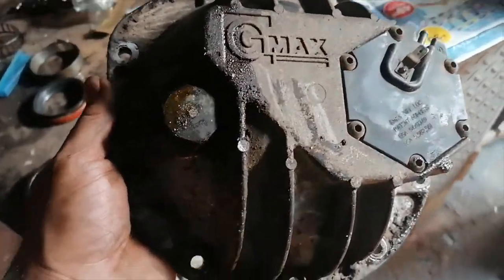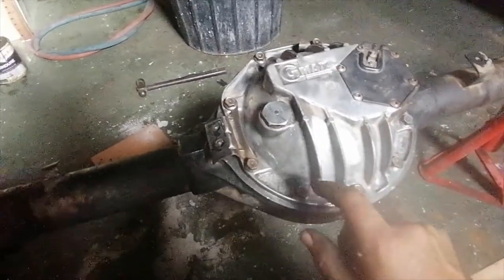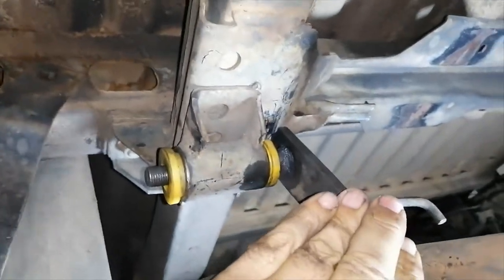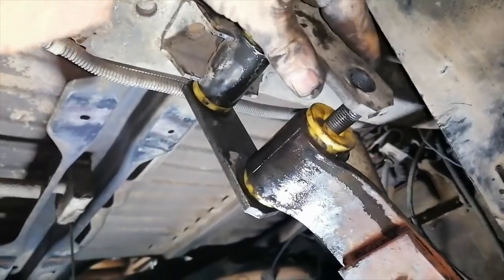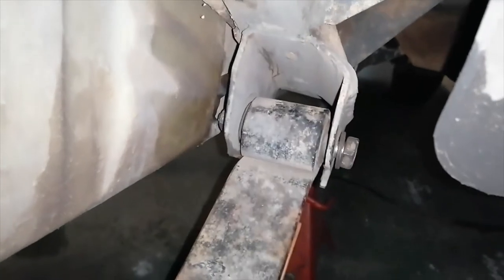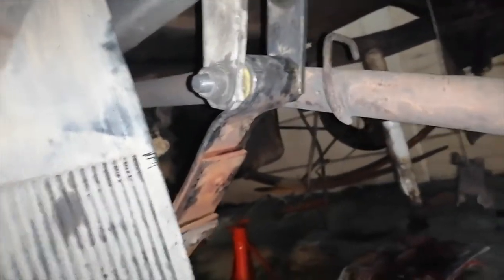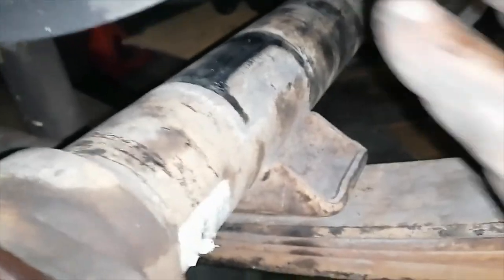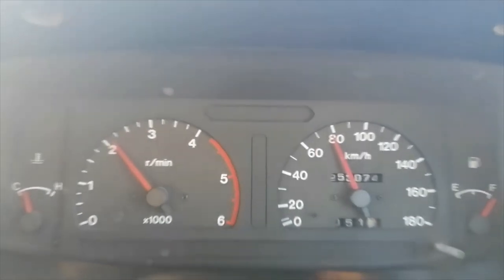2001 Isuzu 2 8 Turbo Diesel Diff Modification Part 7